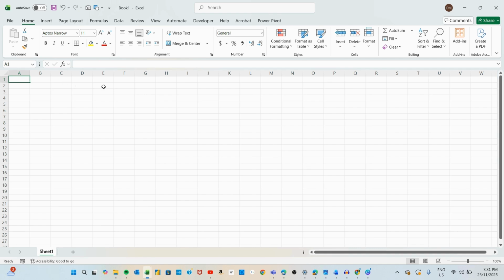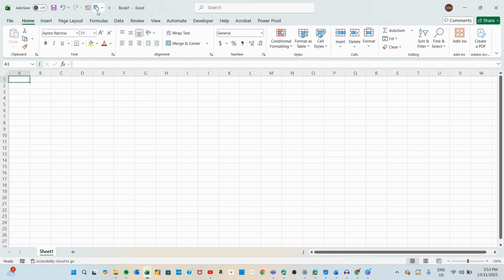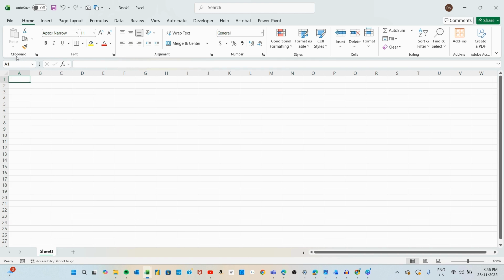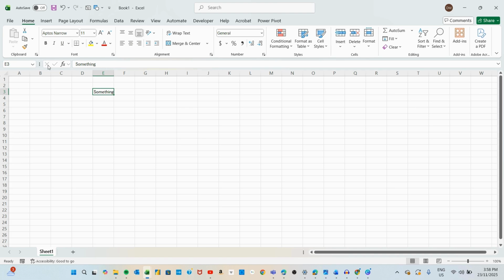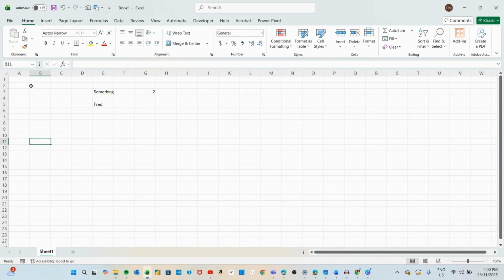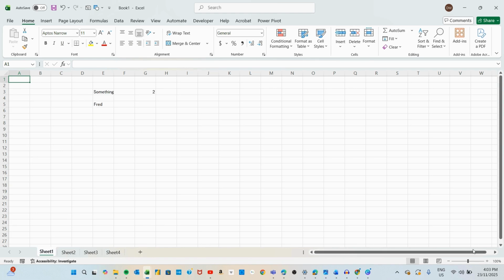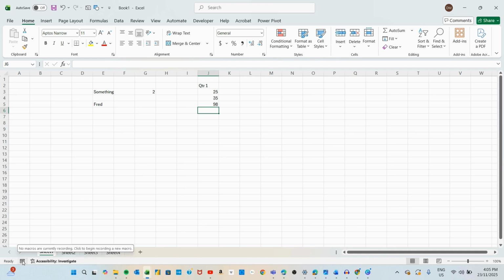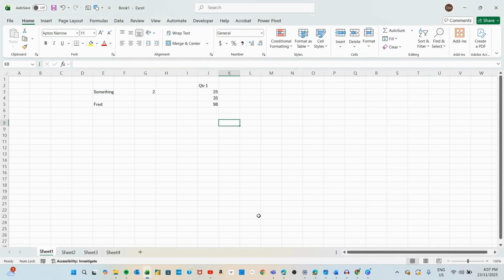“Excel Made Easy: Quick Guided Tour of the Workbook Screen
Just Starting with Excel?
Let’s take a quick tour of the Excel workbook screen and discover the key areas you’ll use every day—like the Ribbon, Formula Bar, and Navigation tools.

Drop your ideas in the comments—I’d love to hear from you.”